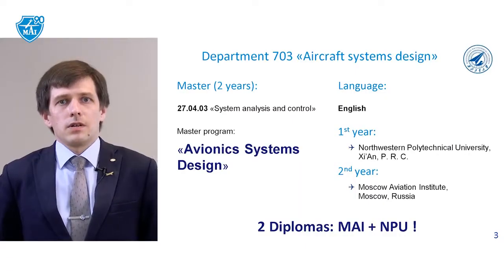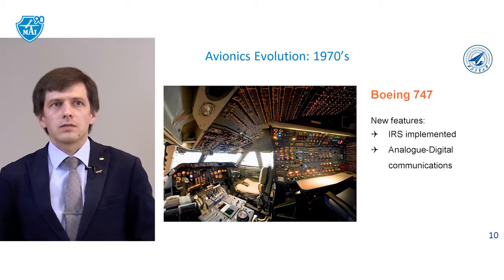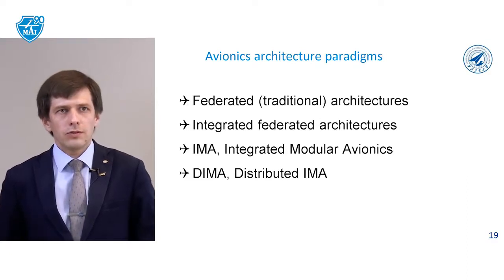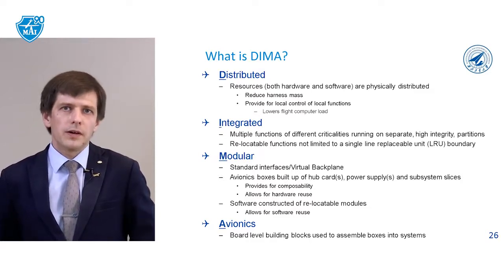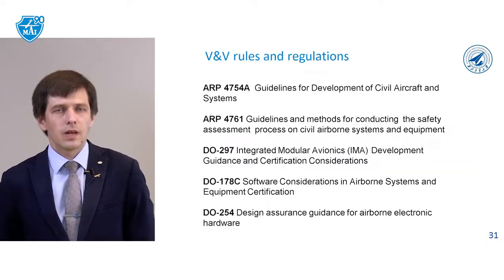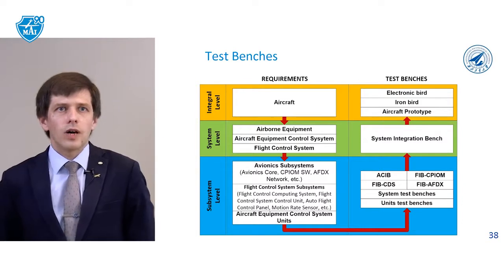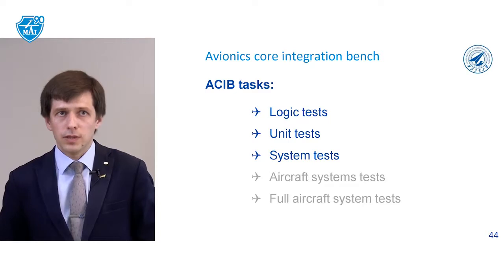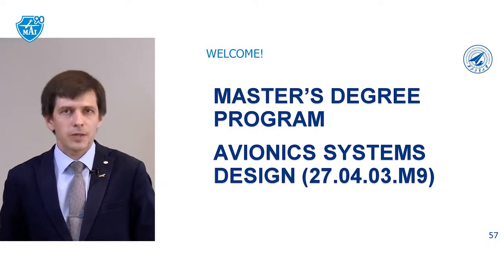Entry Exams Paper for Master's Program in Avionics Systems Design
Especially for MAI prospective students from Northwestern Polytechnical University, we made a detailed video analysis of entry exam papers for Master's degree program in Avionics Systems Design. Be informed and enter Moscow Aviation Institute!